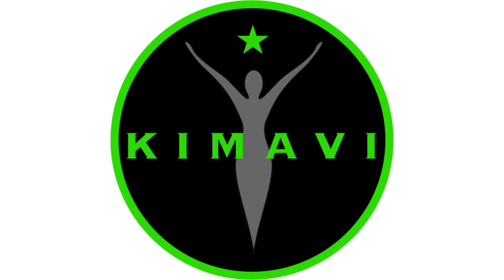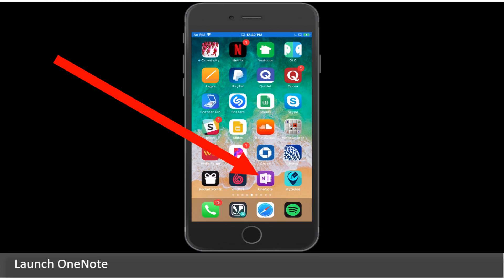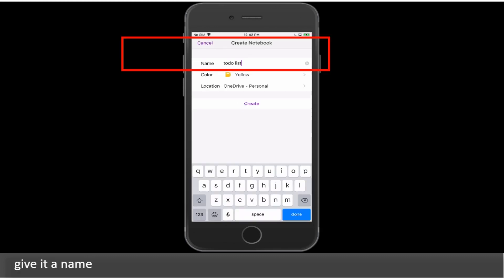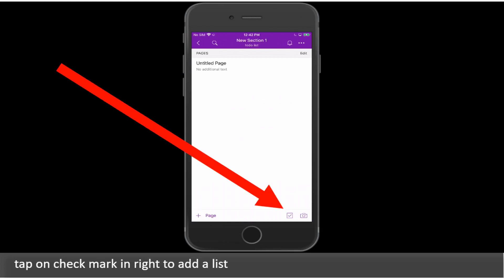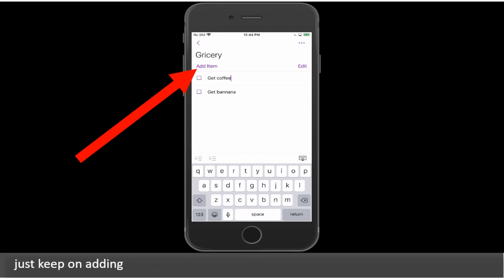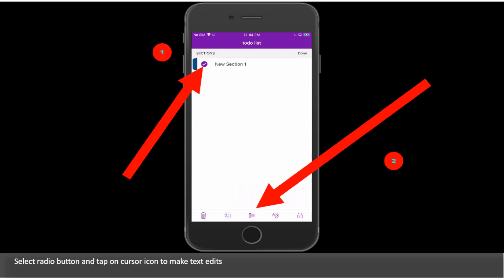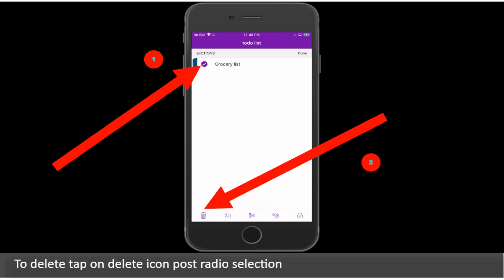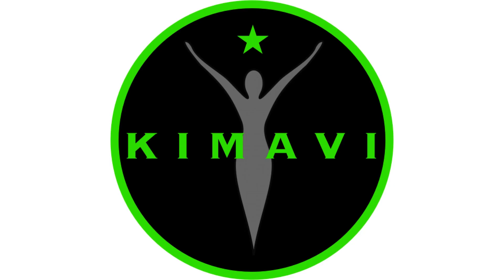How to add a quick ToDo list in Microsoft OneNote Mobile App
Guide : How to add a quick ToDo list in Microsoft OneNote Mobile App

  01. Launch OneNote

  02. Tap on notebook

  03. give it a name

  04. tap on add section

  05. tap on check mark in right to add a list

  06. now add items, to add more tap on add item

  07. just keep on adding

  08. To edit a typo or make changes tap on edit

  09. Select radio button and tap on cursor icon to make text edits

  10. To delete tap on delete icon post radio selection

  11. Enjoy Microsoft OneNote App